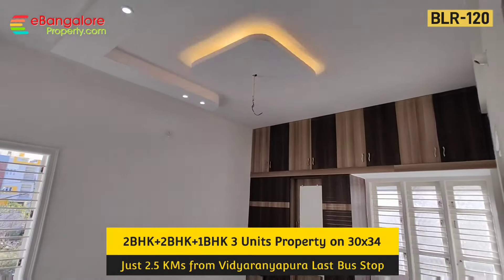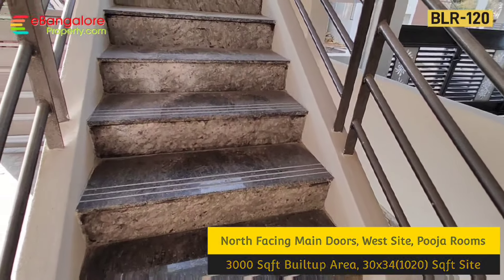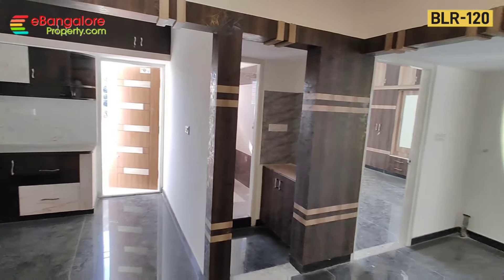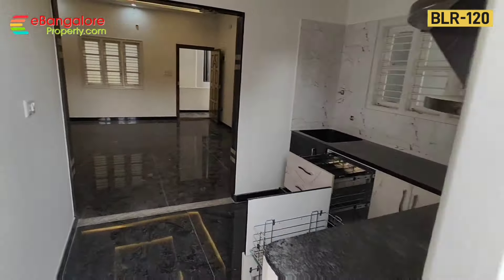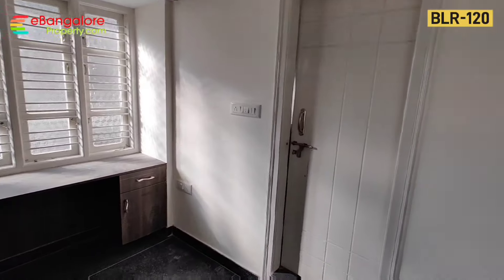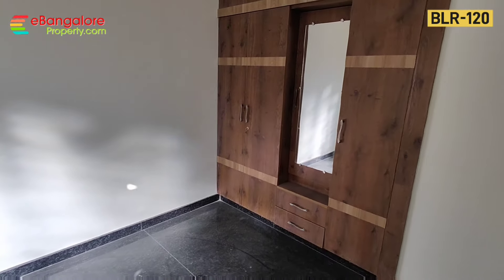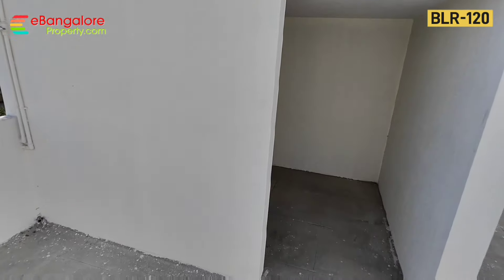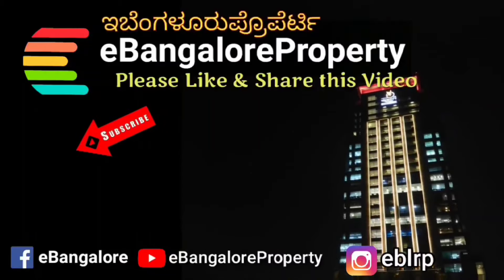Vidyaranyapura 3 Units Independent New Property for sale BLR120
BLR120 For Sale built on 30x34 (1020 sft) Land with 2BHK+2BHK+1BHK in Vidyaranyapura Extension, Bangalore.

DC Conversion Land, Developed Locality, Ground Floor has 1BHK and 2 Car Parking, 1st and 2nd Floors each have 2BHK Homes with 2 bathrooms modular kitchen with utility and Pooja Room, all granite Flooring, 25ft tar road , own Borewell, Semi Furnished with all Interiors, 3000 sft SBU area. BBMP Limits.

The above BLR120 Property is Priced at Rs.159 Lakhs Negotiable. Home Loans Available.

for further Information and sitevisit in Bengaluru.

Bangalore, Karnataka, India, 6th September, 2024. English Audio.